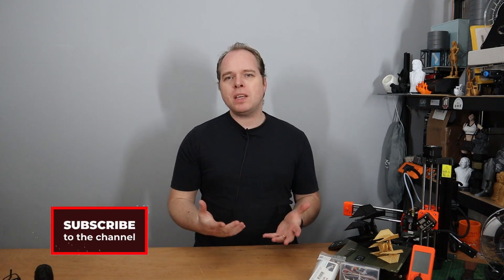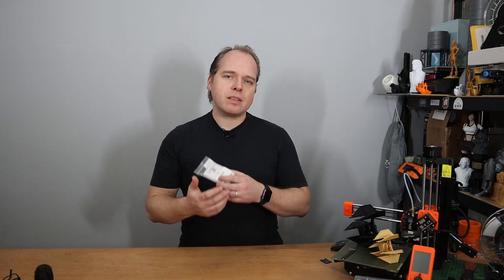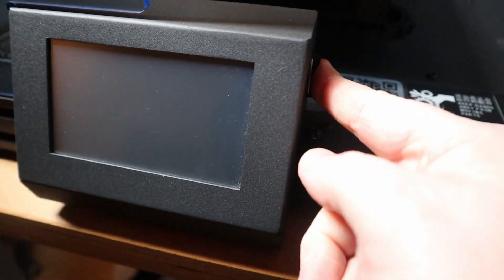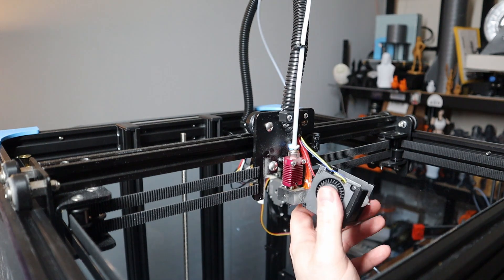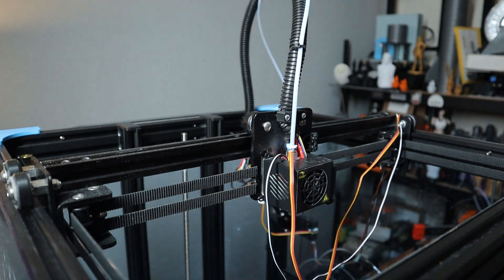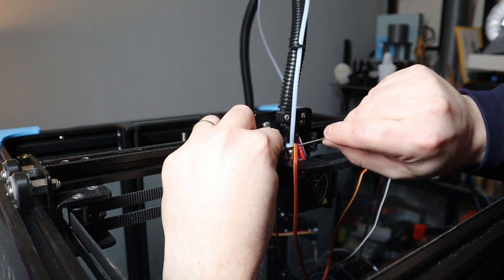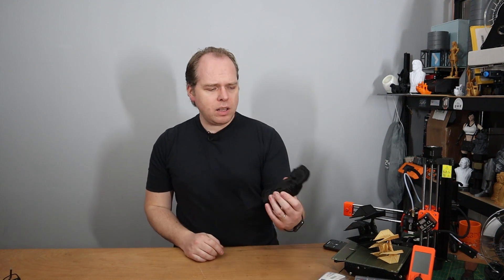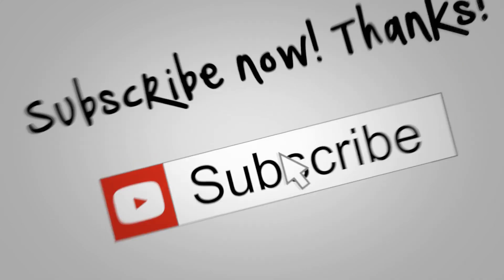How to install BLTouch on Creality Ender 6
How to install a BLTouch to the Creality Ender-6? In this video, I show how you can install a BLTouch to the Creality Ender-6. A BLTouch is an Auto Bed Leveling system, which levels the bed from your 3D Printer.